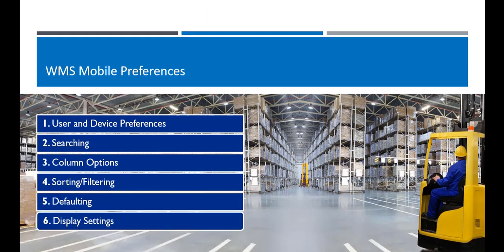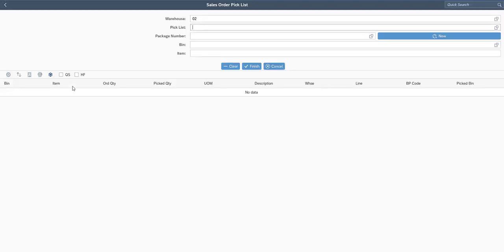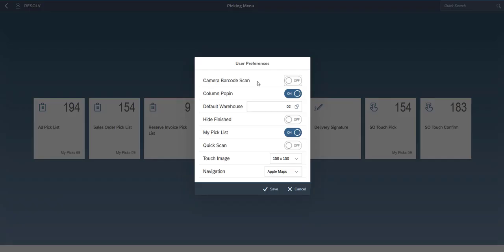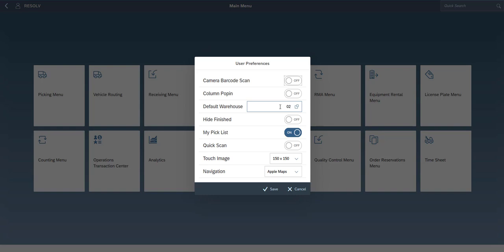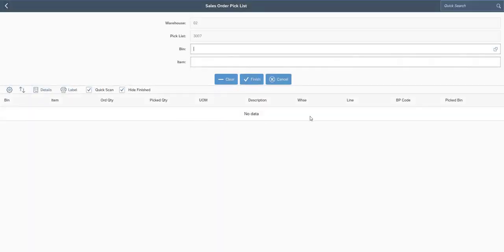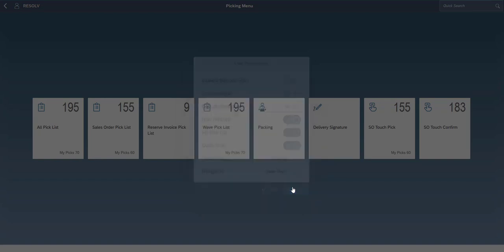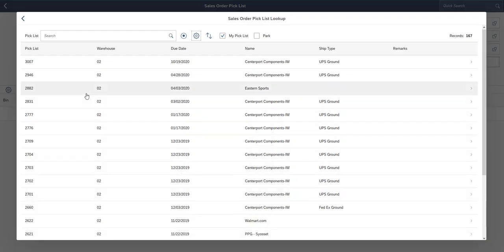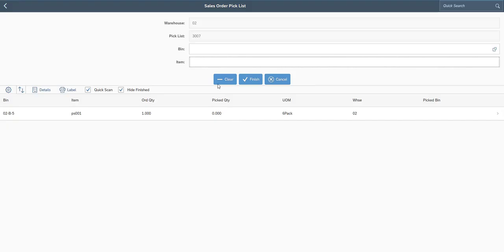Resolv WMS for SAP Business One Video 3 Mobile Preferences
Preview Resolv Warehouse Management system and the Mobile Prefrances for warehouse staff.